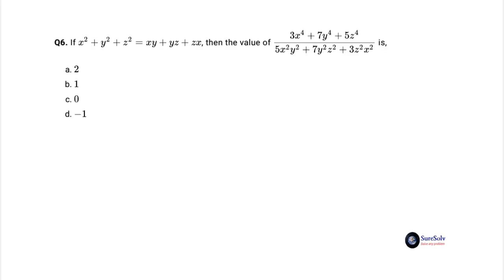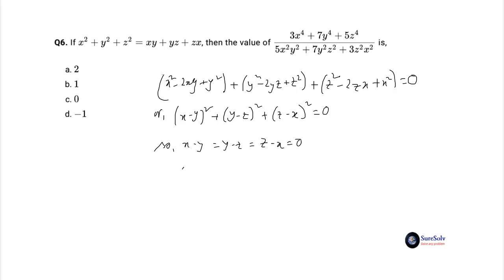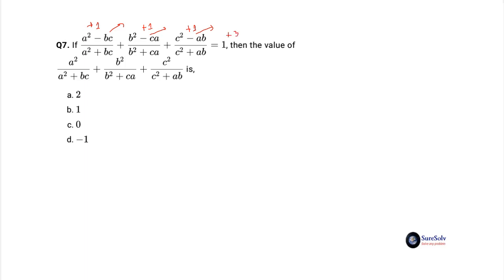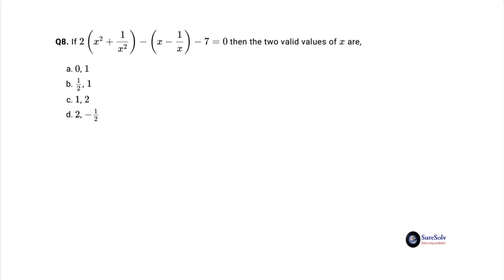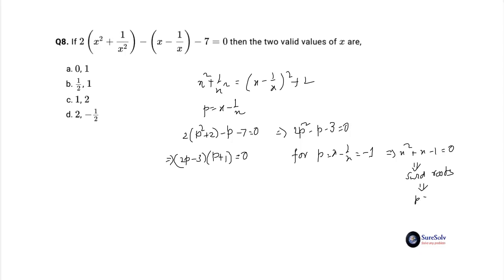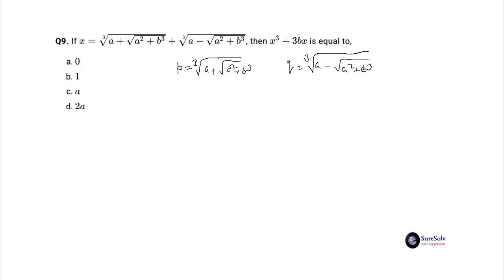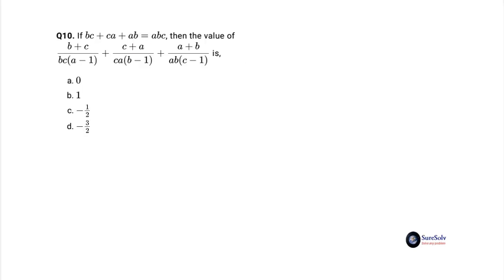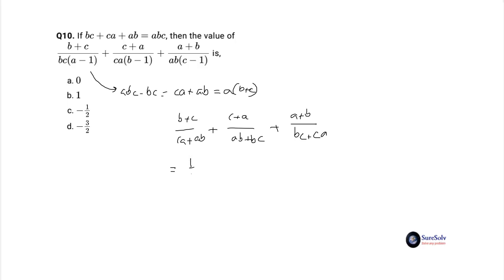SSC CGL Tier II Solutions 9 Algebra 4 Pt 2 | Difficult algebra | Rich patterns | Quick solutions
This is the second part of the fourth solution set of SSC CGL Tier II algebra. A few of this set of 5 problems need application of advanced pattern discovery and concepts and methods for quick solution. Important concepts and techniques used are, pattern discovery, principle of zero sum of square terms, componendo technique, extra element pattern, roots of a quadratic equation, dummy variable substitution, sum of inverses conversion, abstraction, compact form of cube of sum, denominator simplification, and mathematical reasoning. These are the last 5 questions 6 to 10 and form the 2nd part of video on the article SSC CGL Tier II Solution set 9, Algebra 4 from SureSolv.com.